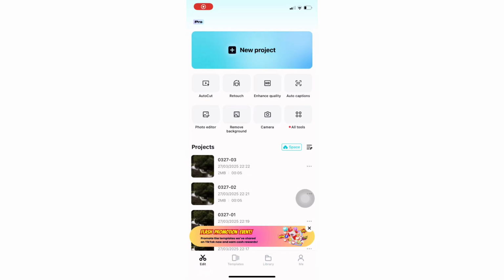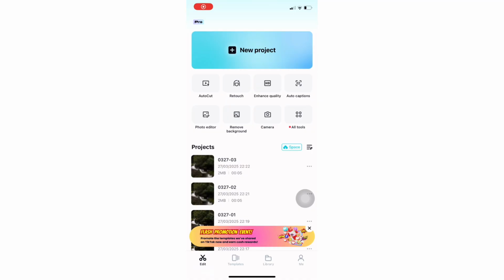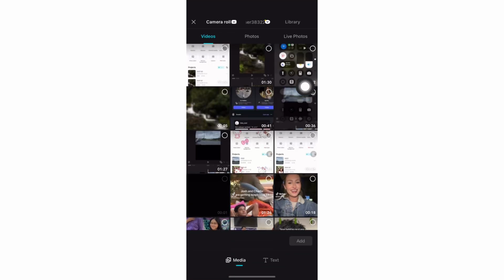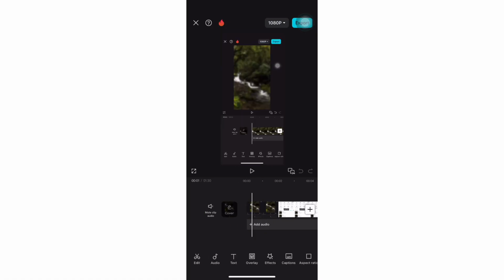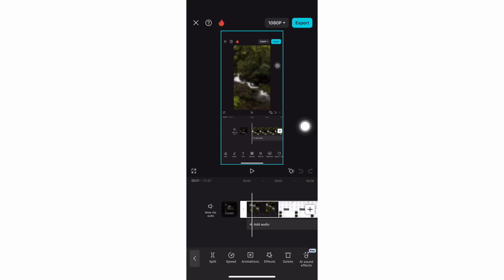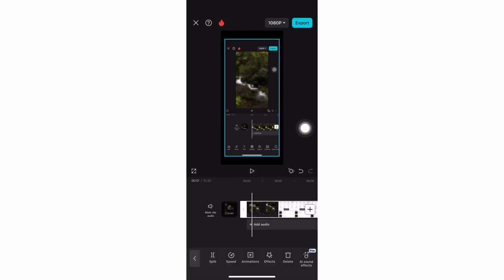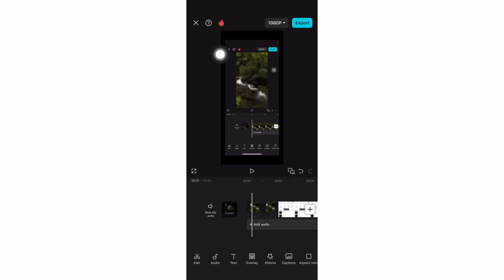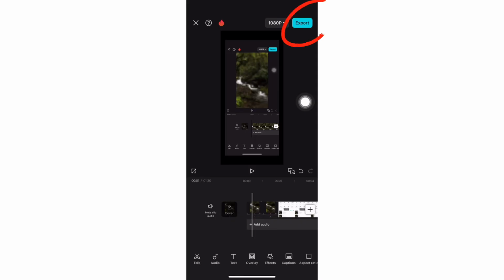How To Add Border To Video In CapCut Mobile | Add Frame To Video In Capcut - Easy Guide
Want to make your video stand out with a clean border or frame? In this easy CapCut mobile tutorial, I’ll show you step-by-step how to add a border or frame to your video in CapCut — using only your phone!

You’ll learn:

How to add a solid or custom-colored border to your video
How to use CapCut's overlay tools to create creative frames
Bonus: How to add animated frames or image borders for a stylish touch

📌 Works with:

CapCut mobile app (Android & iPhone)
Free & Pro users
2025 CapCut update interface

Perfect for TikToks, Reels, YouTube Shorts, aesthetic edits, and more!